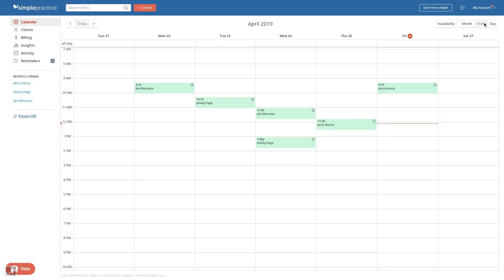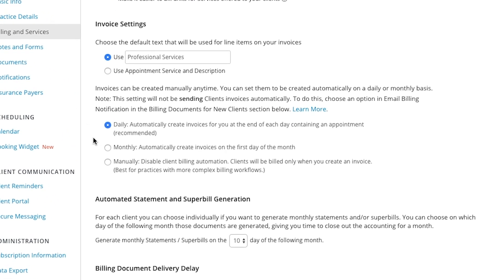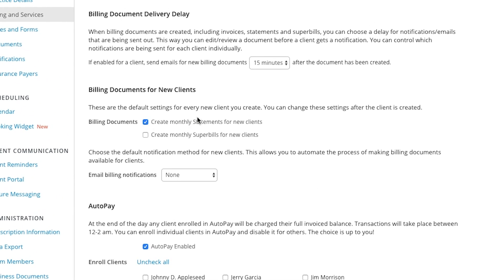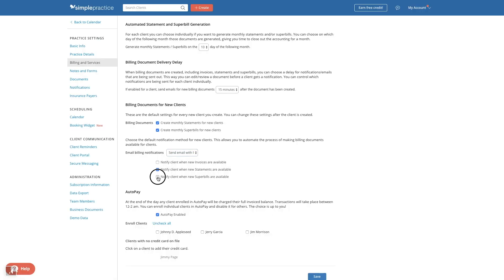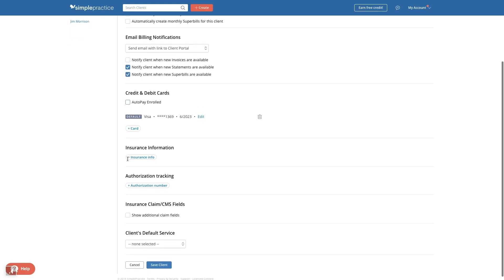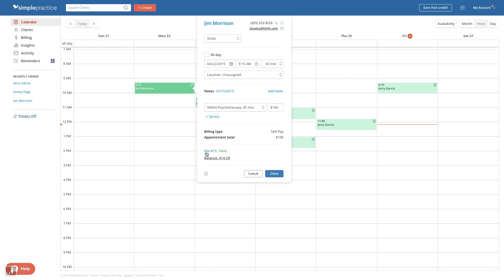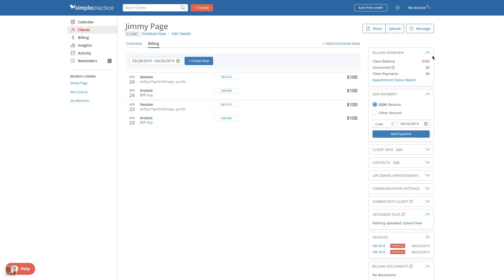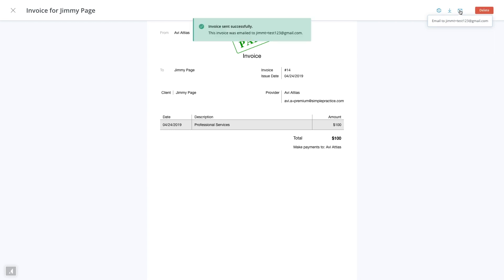SimplePractice: Client Billing and Automation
SimplePractice is a complete practice management platform for health and wellness professionals. Our tools adapt to your needs and equip you to run your business effectively. Get started today and find out why we are a leader in practice management software!

Through the autogeneration of billing documents and Autopay, you can take manual billing work off of your hands. In this video, Avi takes you step-by-step through setting up your SimplePractice account for billing and automation.

Still have questions or prefer to watch in a live format? We provide live classes for our customers every Monday at 11:00am PT, every Wednesday at 4pm PT and every Friday at 3pm! Register for our weekly live classes or send us a support request whenever you like.